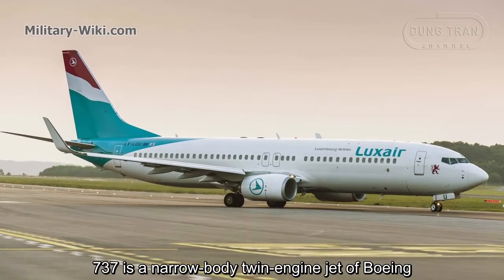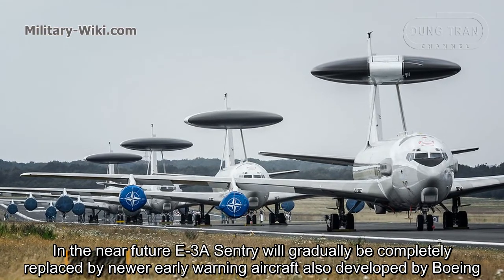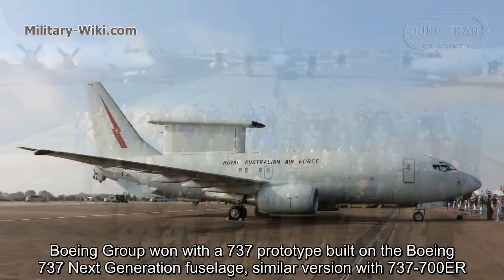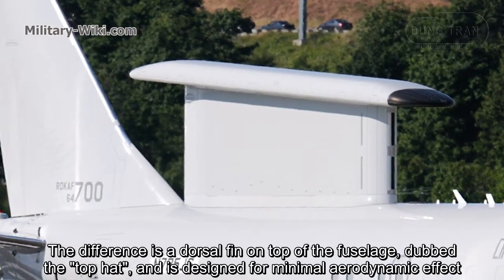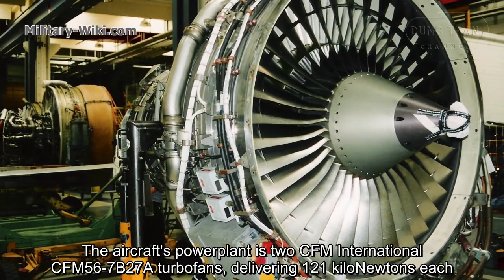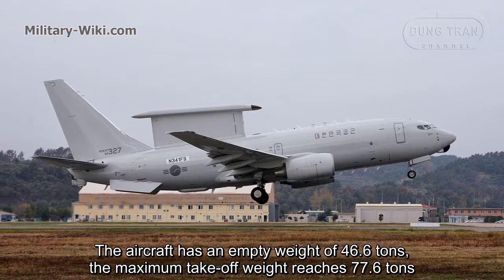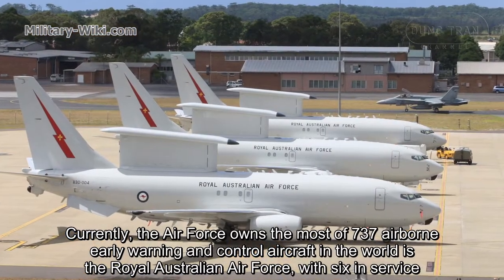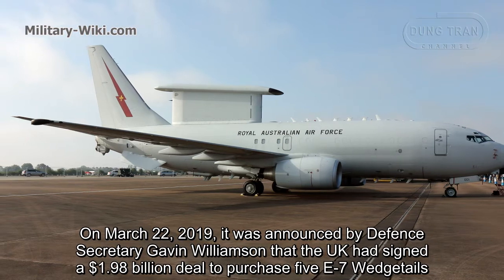Boeing 737 AEW&C - Airborne early warning and control aircraft based on the Boeing 737 design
The Boeing 737 AEW&C is a twin-engine airborne early warning and control aircraft based on the Boeing 737 Next Generation design. It is lighter than the 707-based Boeing E-3 Sentry, and has a fixed, active electronically scanned array radar antenna instead of a rotating one.

Thank you very much.
Best regards
Dung Tran.